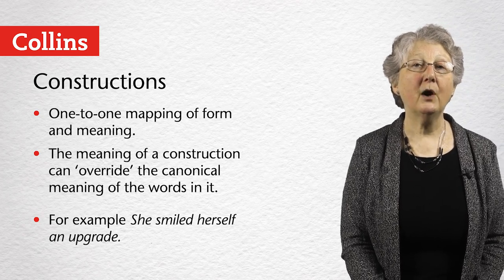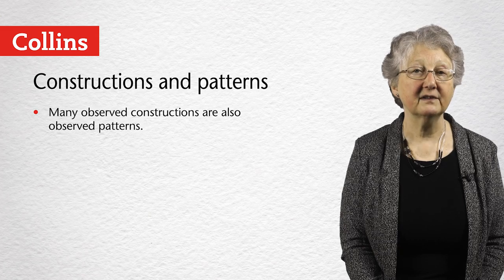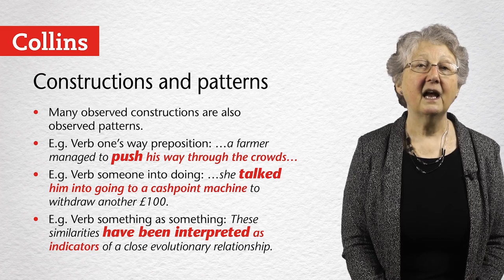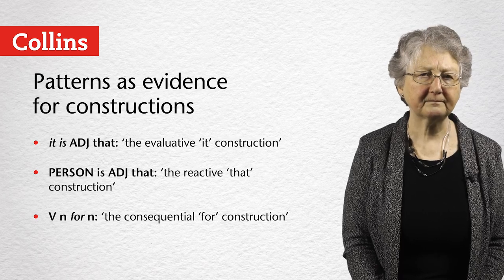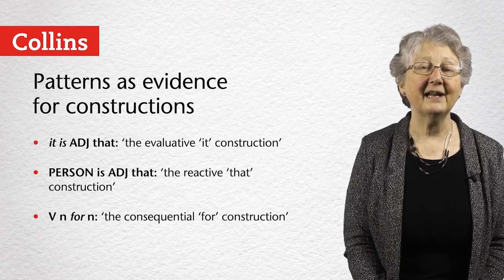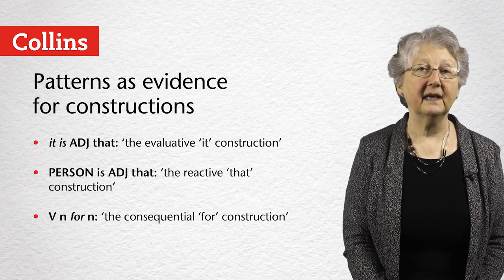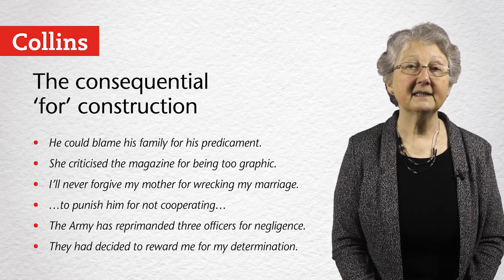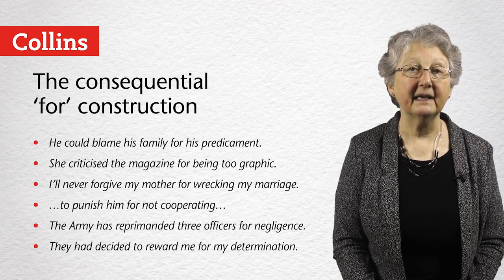Grammar patterns 5 Patterns %26 constructions